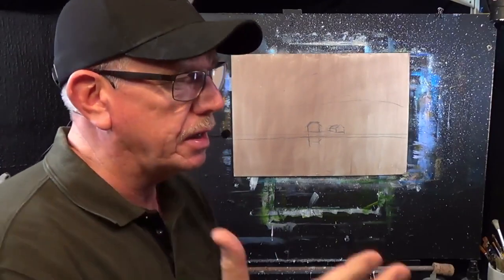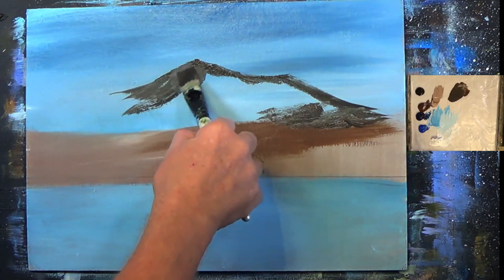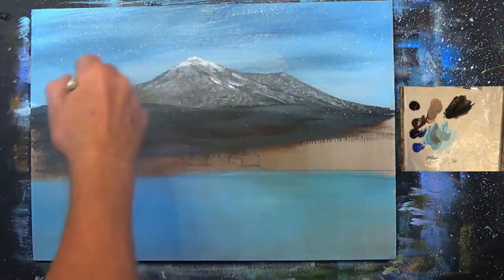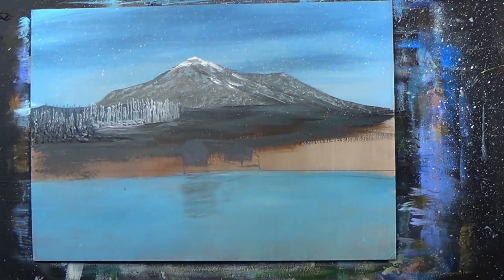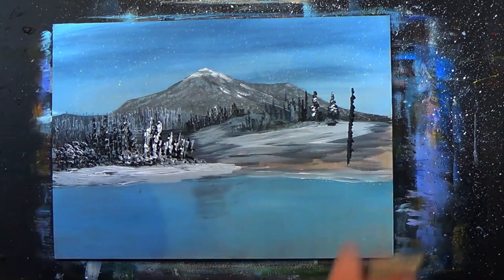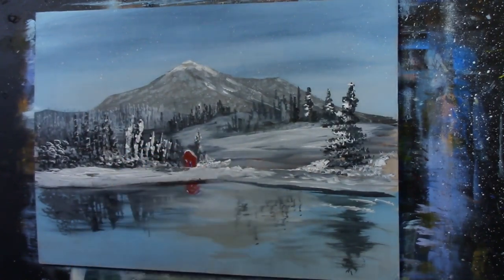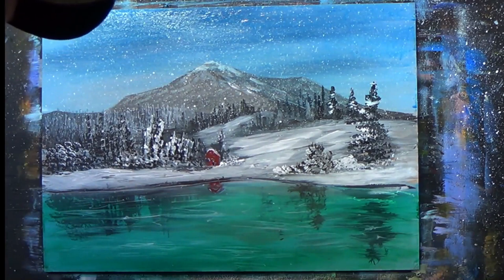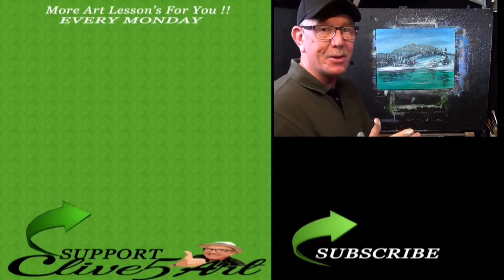How to Paint an Acrylic Christmas Card - The Perfect Gift Idea!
CADMIUM RED,
ALIZARIN CRIMSON,
CADMIUM ORANGE,
DIOXAZINE PURPLE
CADMIUM YELLOW
CERULEAN BLUE,
PRUSSIAN BLUE,
PHTHALO BLUE,
ULTRAMARINE BLUE,
VANDYKE BROWN,
BURNT UMBER,
RAW SIENNA,
YELLOW OCHRE,
HOOKERS GREEN,
TITANIUM WHITE,
ZINC MIXING WHITE
MARS BLACK